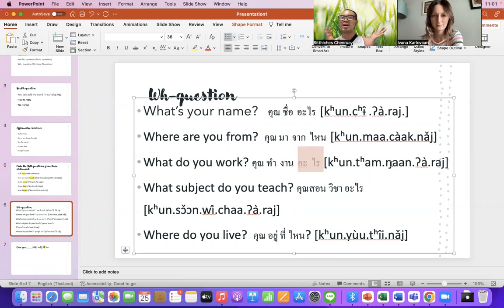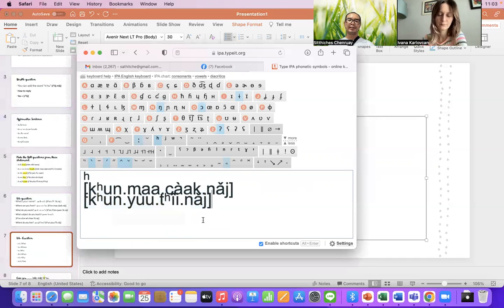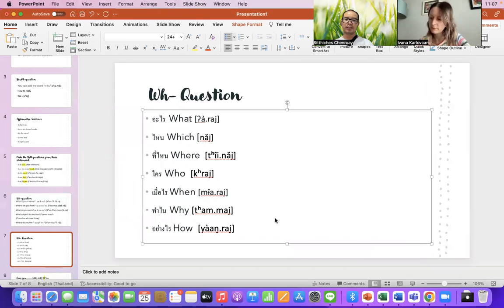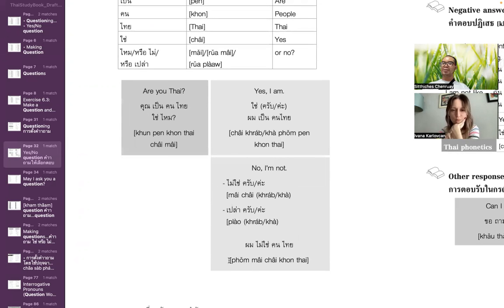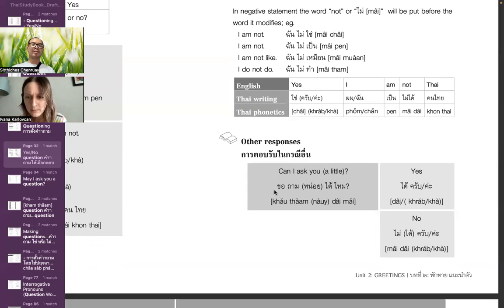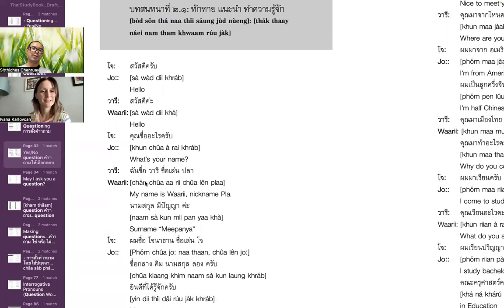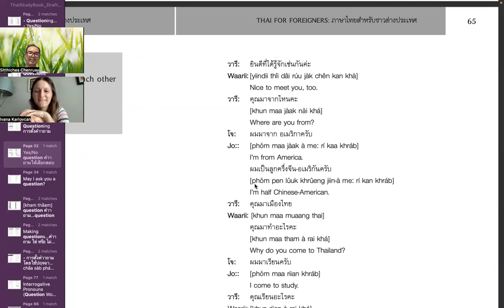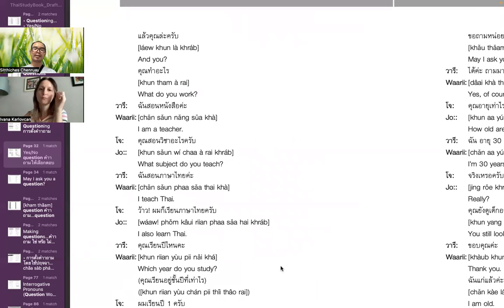StitchesAllLanguages ภาษาพิสดารกับครูต้องกานต์ทางเพจ ภาษาไทย thaiforforeigners basicconversation